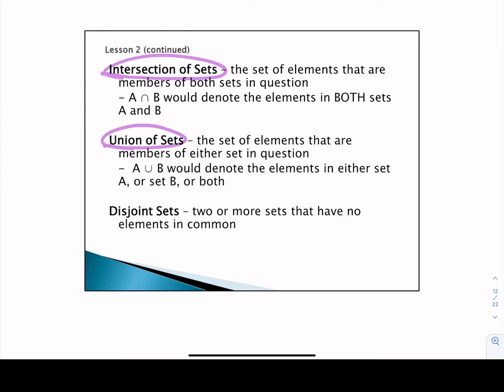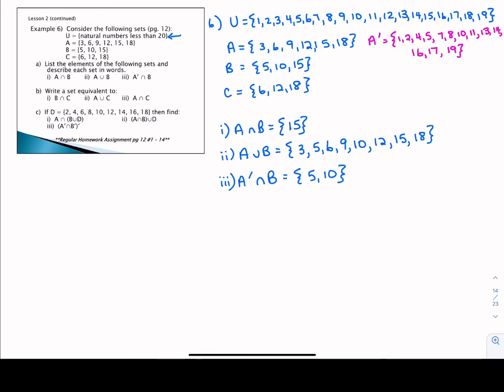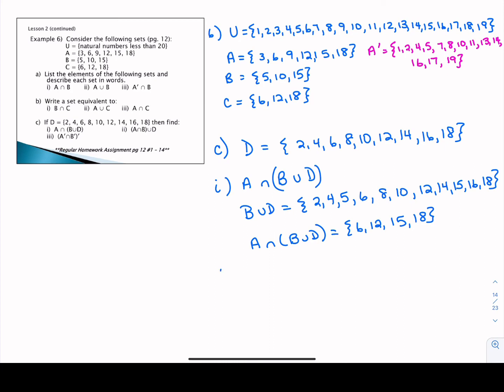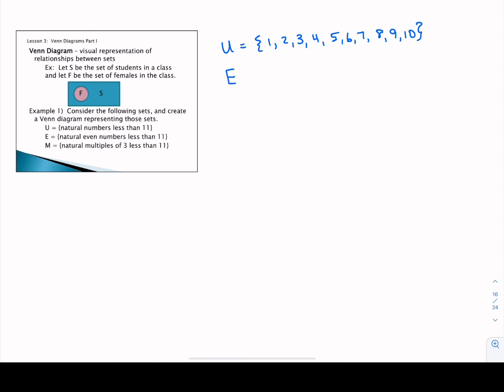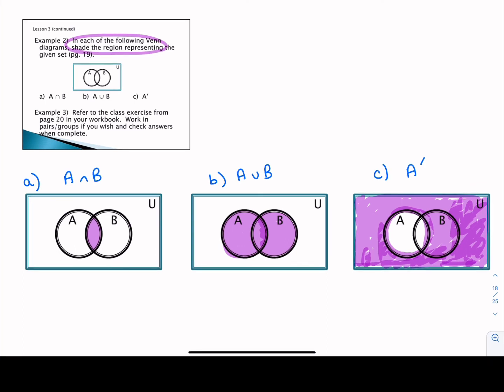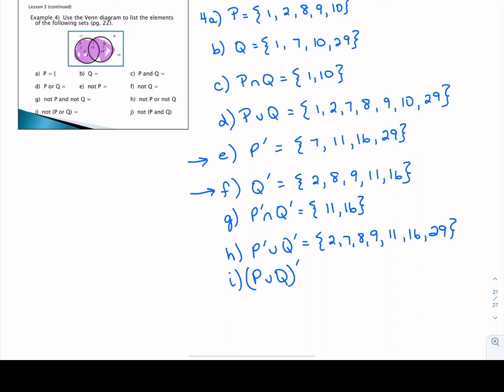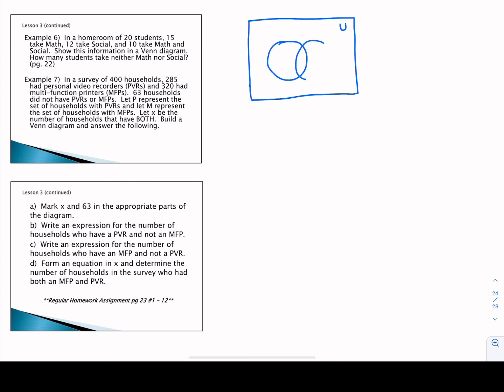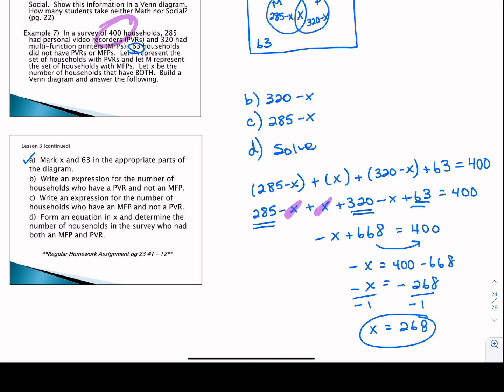Lessons 2 & 3 (Friday, March 11) M092